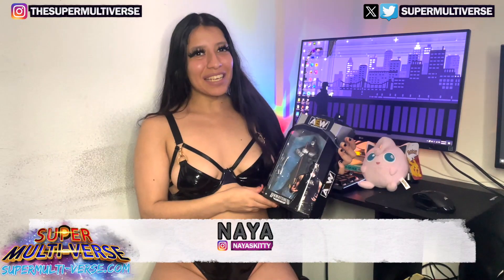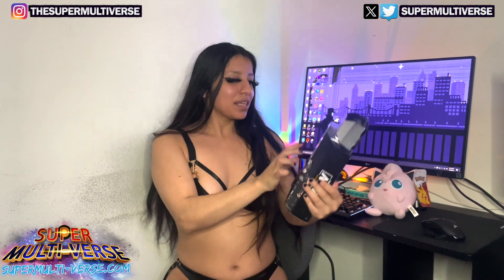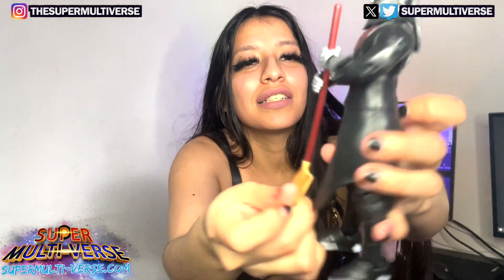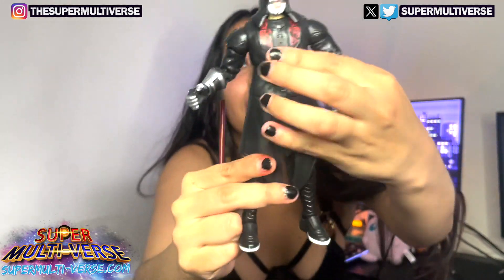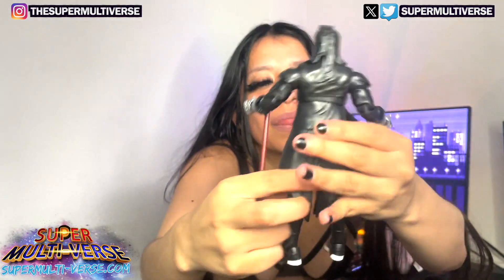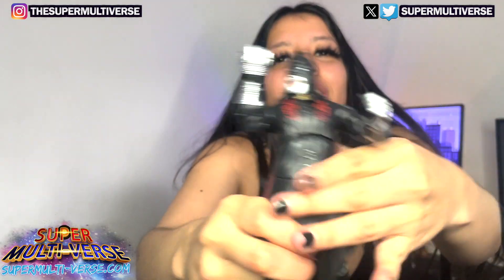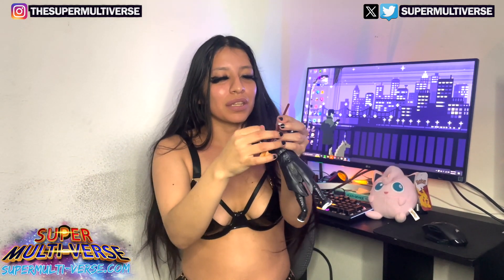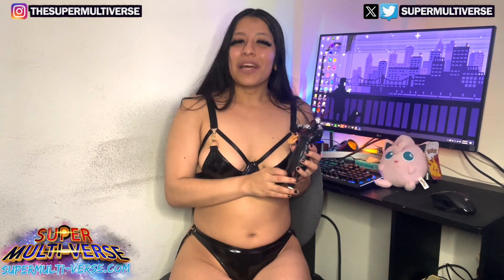AEW UnMatched 8 : Penta Oscuro {UnBoXeD}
Naya Unboxes and Reviews the AEW Unmatched Series 8 : Penta Oscuro action figure from Jazwares on an All New UnBoXeD with SuperMulti-Verse.Com

Instagram.Com/TheSuperMultiVerse
Twitter.Com/SuperMultiVerse
TikTok.com/@SuperMulti.Verse
YouTube.Com/SuperMultiVerse

Check Out Our Exclusive Photos, Videos and Behind The Scenes footage :
Onlyfans.Com/SuperMultiVerse

SuperMulti-Verse.Com